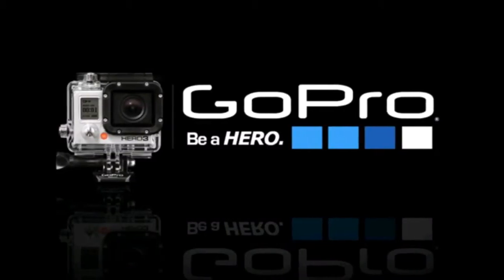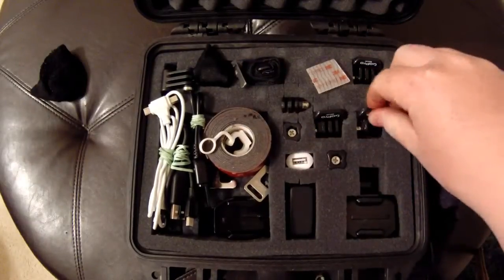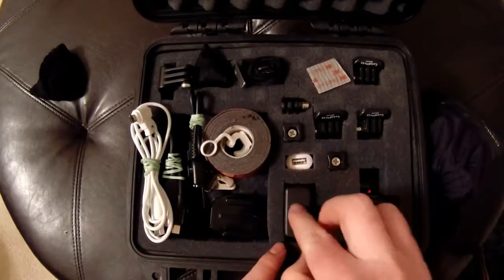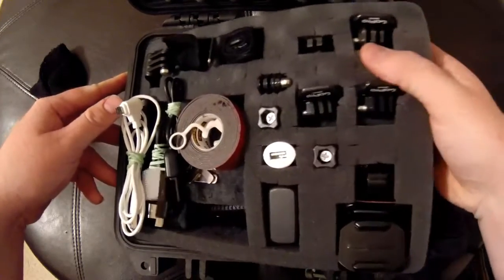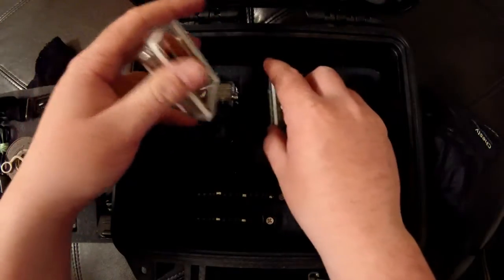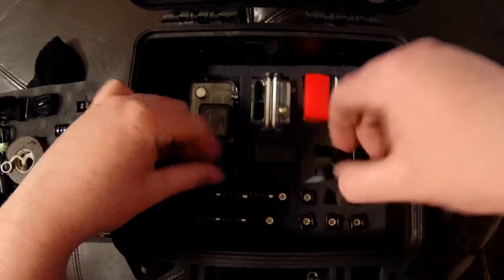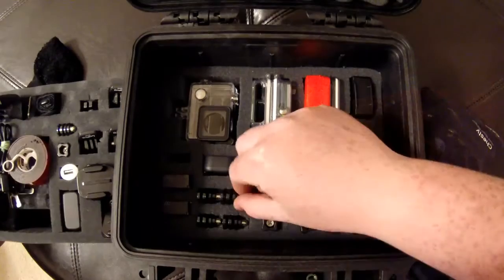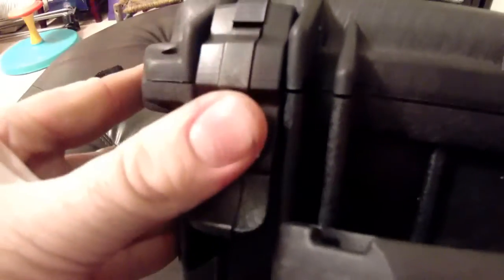Pelican 1300 case set up for gopro hero 3 + silver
Gopro caces